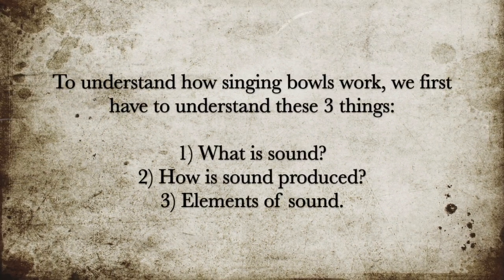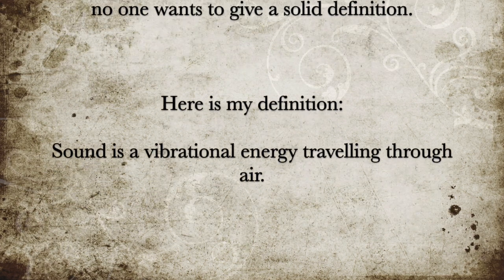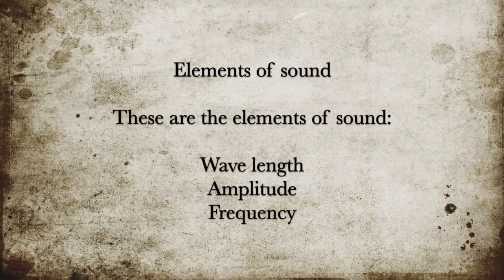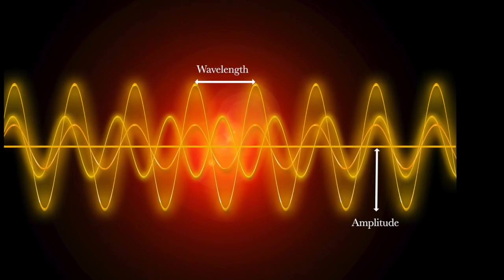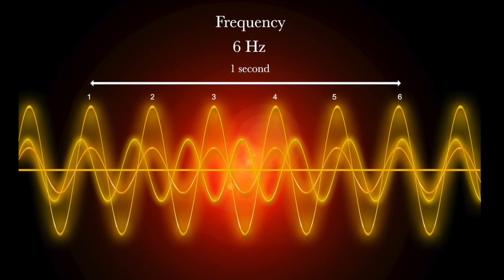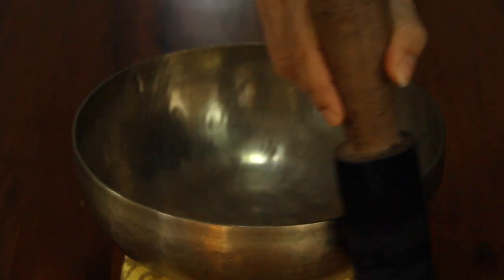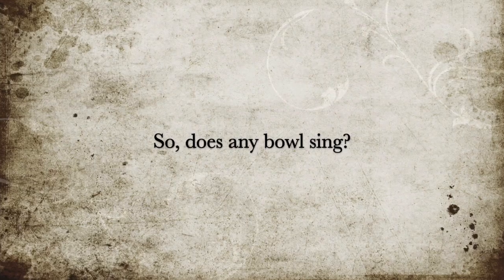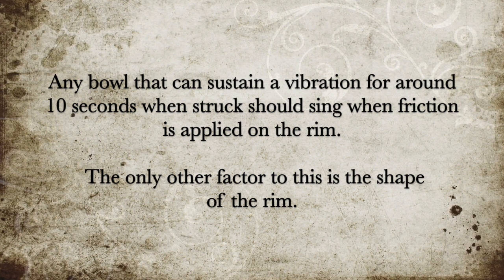How Does a Singing Bowl Work?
What is the physics behind how a Singing bowl works? Can you sustain its sound forever?